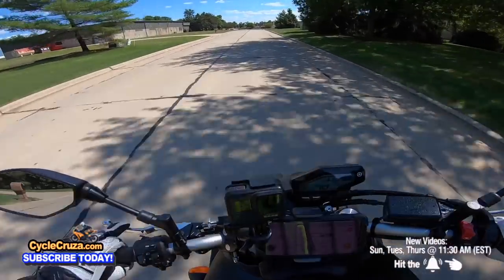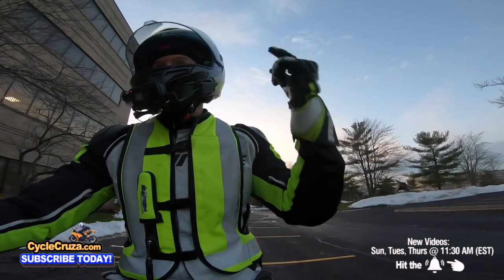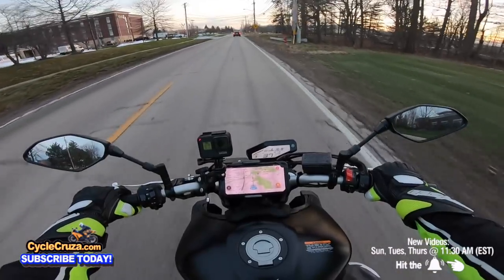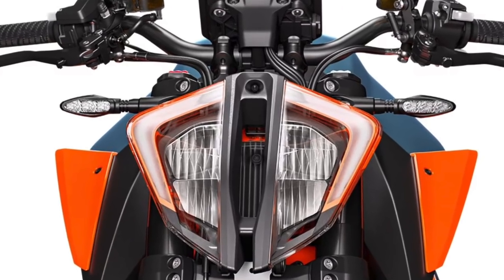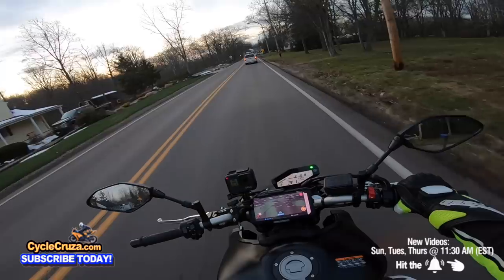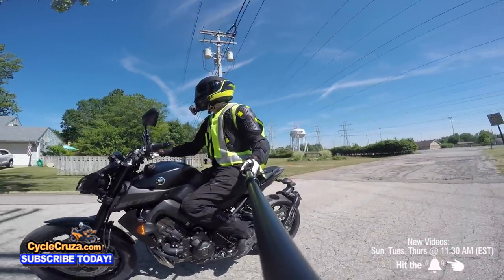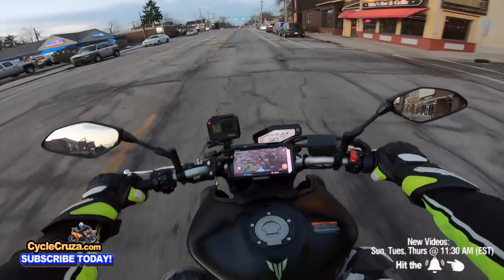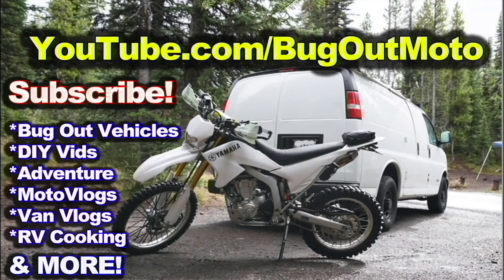My Next New Motorcycle 2021 - Selling My Yamaha MT09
My next new motorcycle purchase & why I'm selling my MT09.